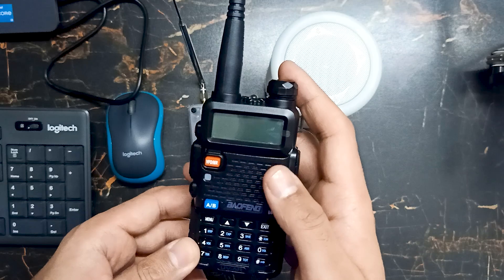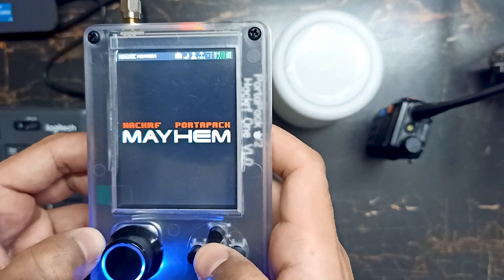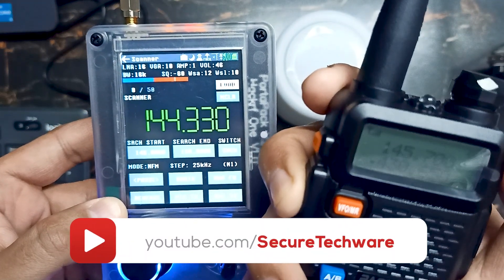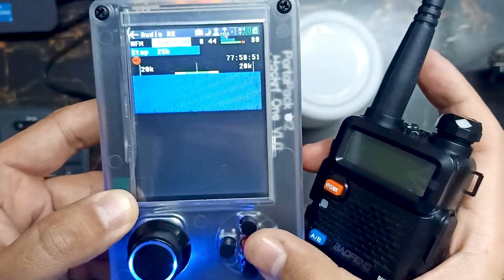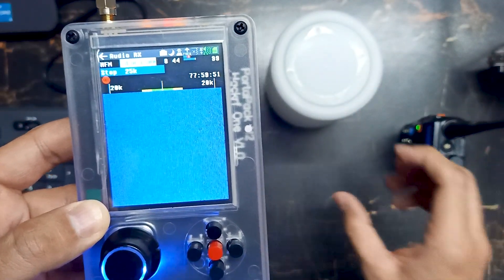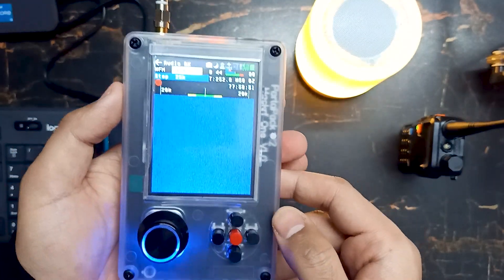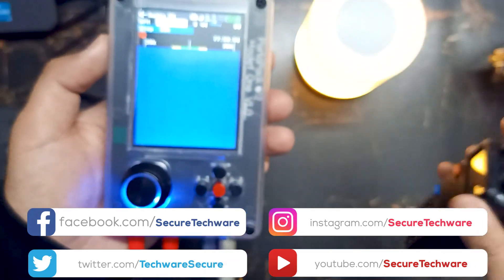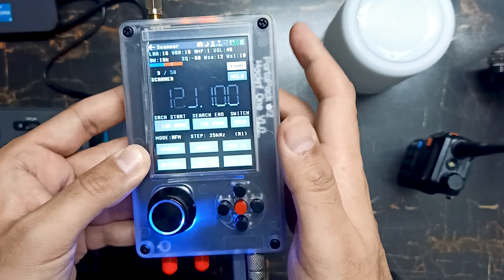Ham Radio Waves with PortaPack!🌐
Dive into the fascinating world of Ham Radio frequencies with PortaPack! 🚀 Join us as we demonstrate how to receive and explore the vast spectrum of amateur radio communications. From local chatter to global connections, discover the power and versatility of PortaPack for ham radio enthusiasts. 🎙️ Don't miss out on this exciting journey through the airwaves – tune in now and start exploring with us! 📡